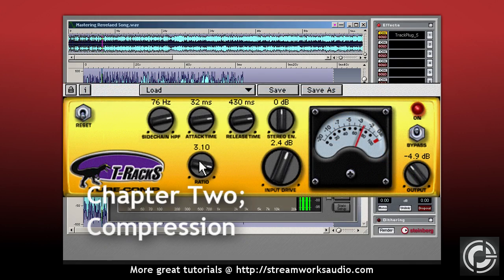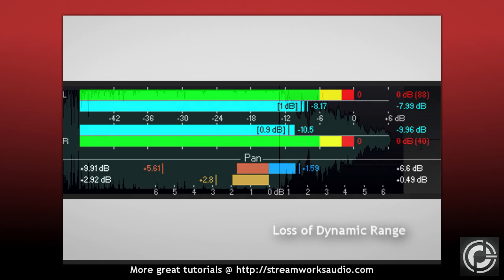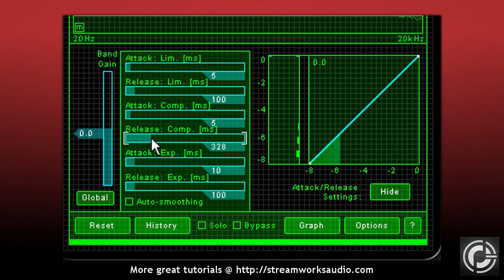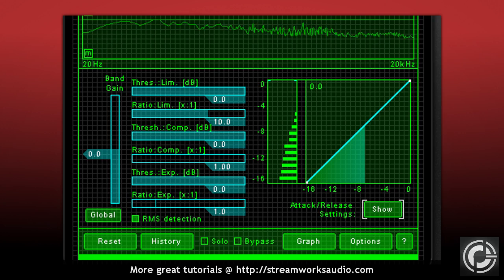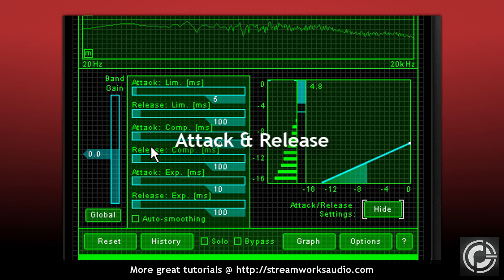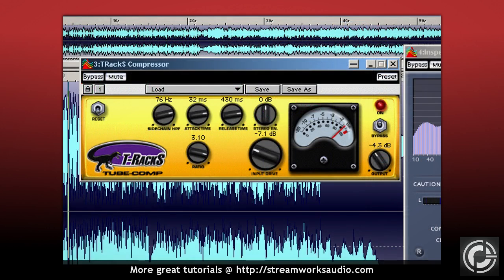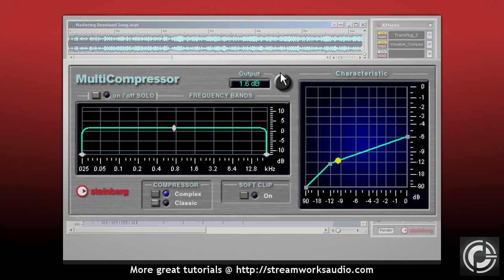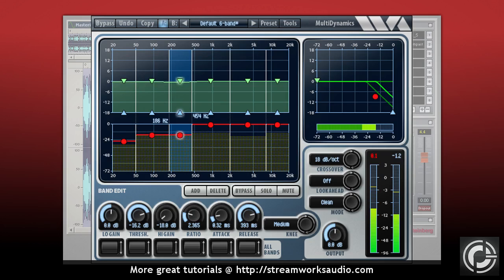Mastering Revealed - Compression (2/7)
From Streamworks Audio' Mastering Revealed